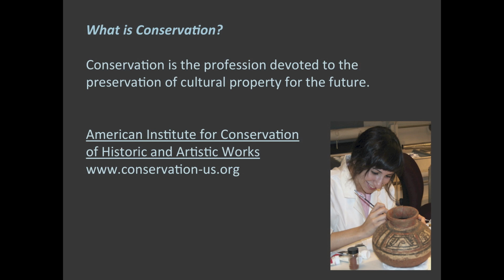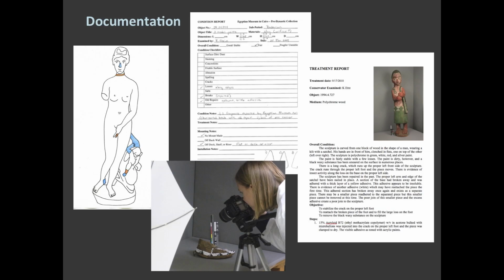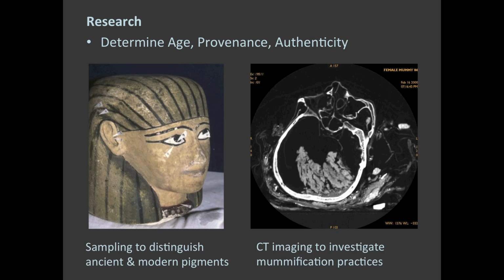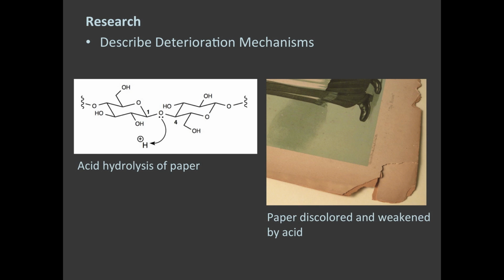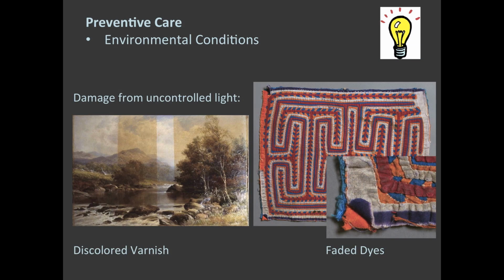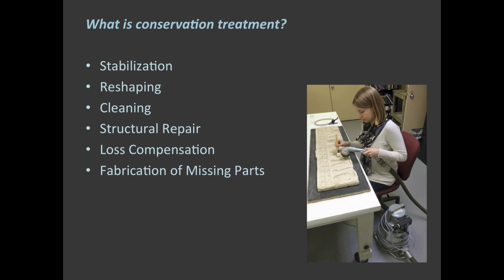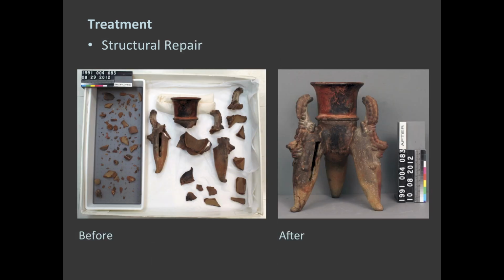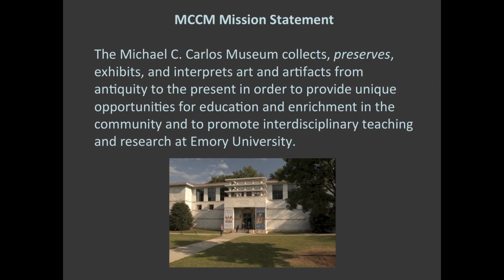Intro to Art Conservation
Carlos Museum Conservators Renée Stein and Kathryn Etre introduce the field of Art Conservation.&nbsp; Using examples from projects in the Parsons Conservation Laboratory, they describe the work of professional conservators, who are responsible for the documentation, research, preventive care, and treatment of cultural property.